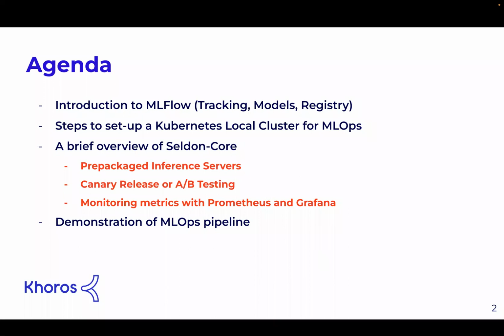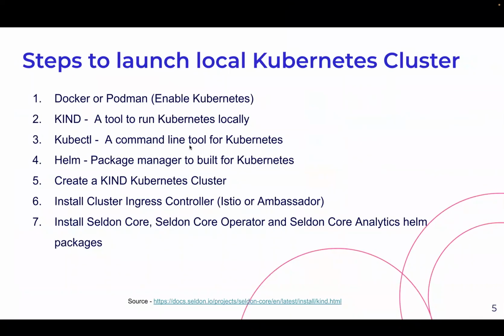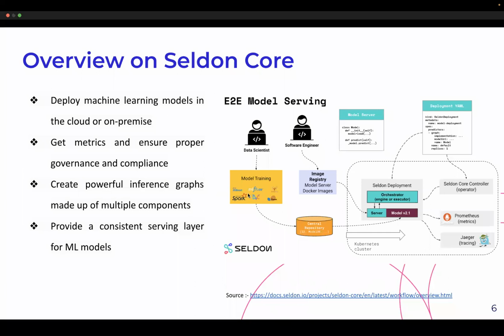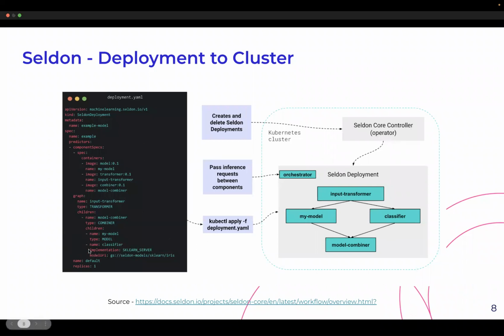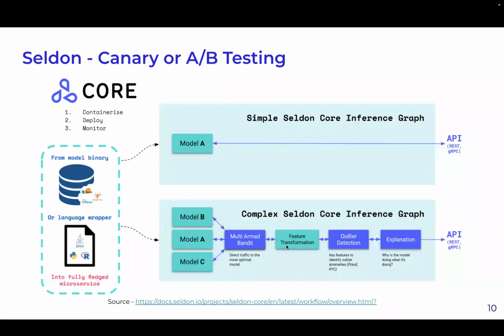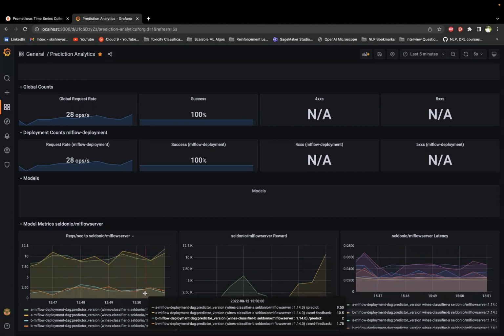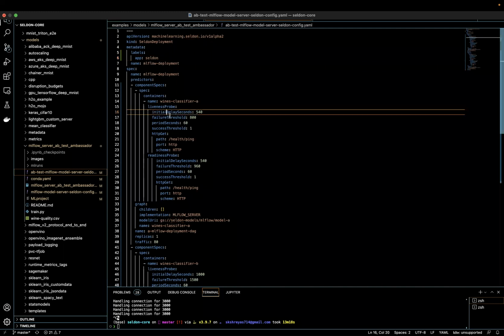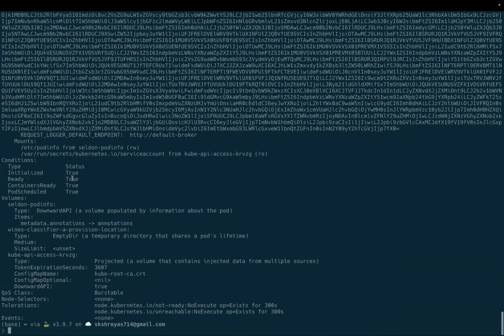MLOps with MLFlow and Seldon Core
Datascientists and ML Engineers perform plenty of experimentations with their models. It becomes important to track all these experminents to conclude what kinda features and parameters suited the best performing model.

1. MLFlow helps in tracking the parameters and also stores the model artifact versions for each experiment. Makes easy to compare and conclude
2. Seldon Core helps in deploying the models at scale with A/B testing, Canary deployments